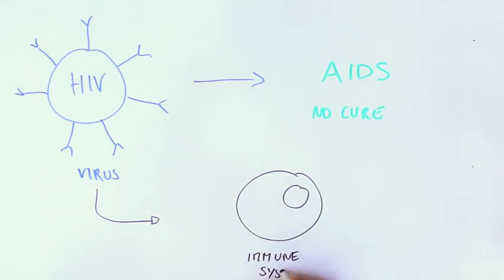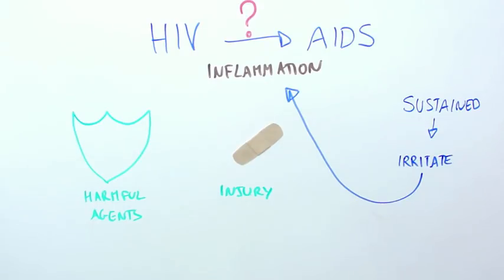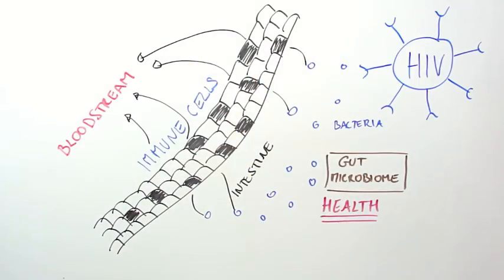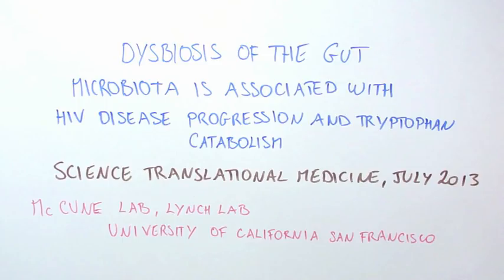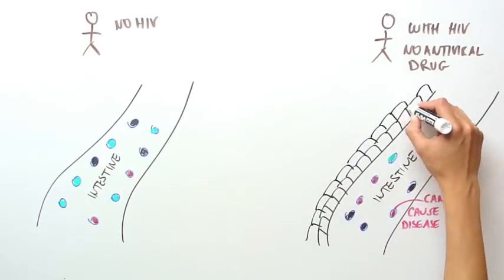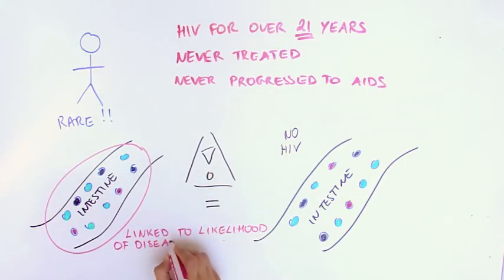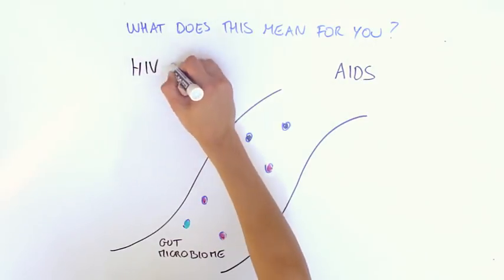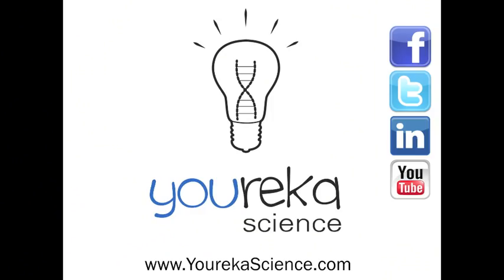A GUT REACTION TO HIV: How the gut microbiome influences progression to AIDS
Progression to AIDS is potentially lethal to HIV infected patients. But what influences the development of AIDS from HIV infection? These scientists have an interesting answer to this question that involves the bacteria that live in your gut.
Watch the video and learn something new about the role of our gut microbiome.

To learn more about the scientists and their work, read the UCSF press release

Original article: Dysbiosis of the gut microbiota is associated with HIV disease progression and tryptophan catabolism. Vujkovic-Cvijin et al. Science Translational Medicine (2013).